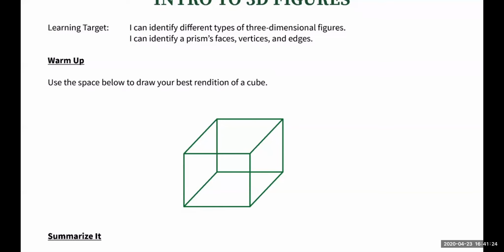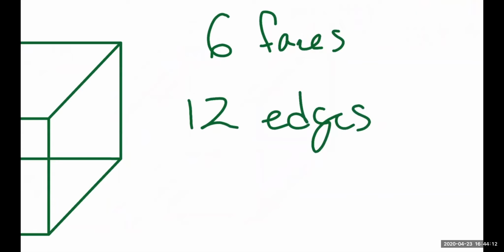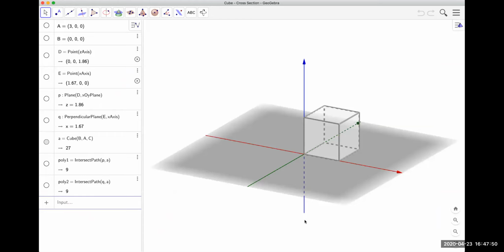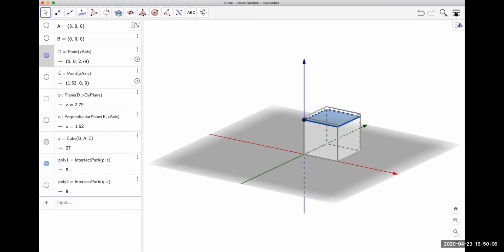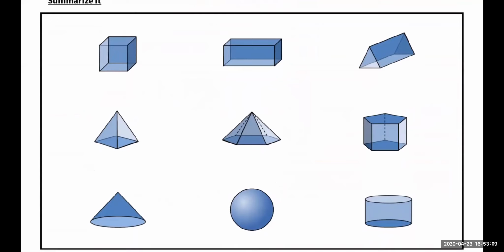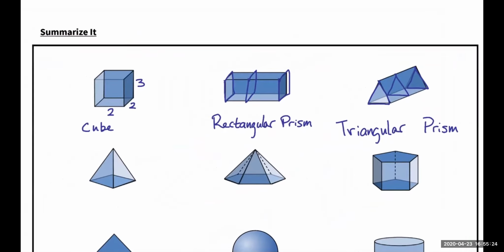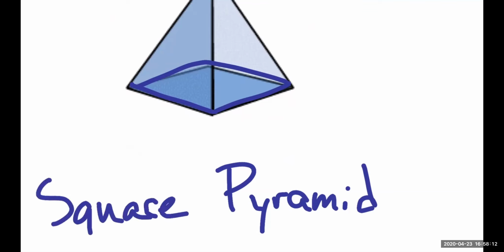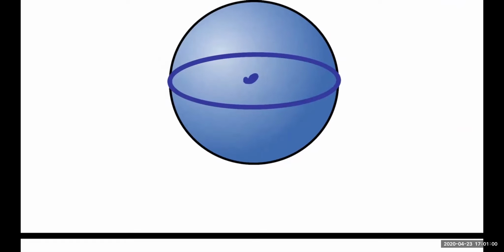GEO.11.1 - April 24 eLearning: Intro to 3D Figures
We've learned about the area of 2D shapes; now it's time to venture into volume of 3D figures. But before we do, we need to get down the basics of three-dimensional geometry.